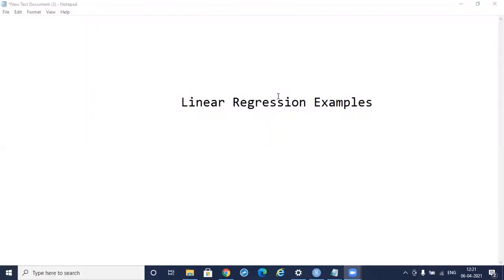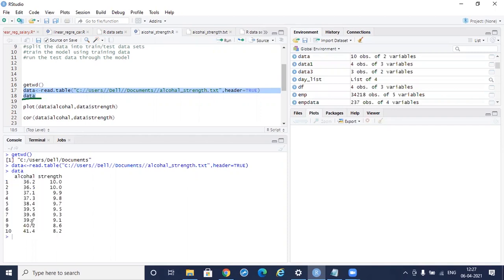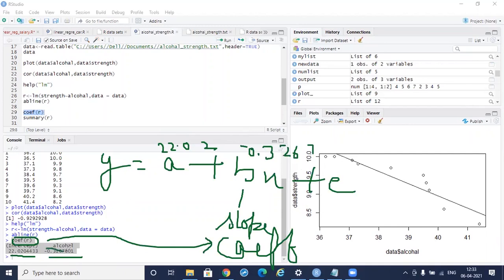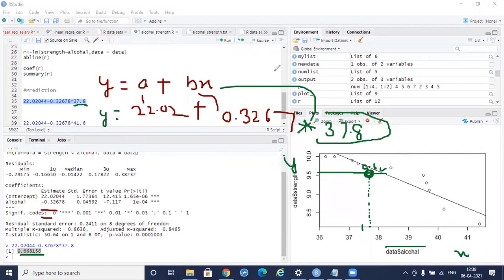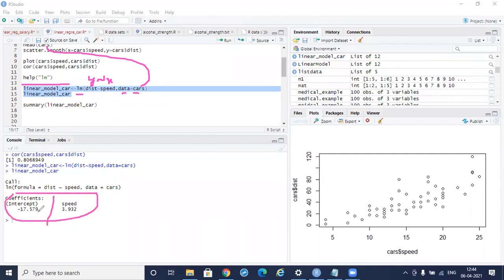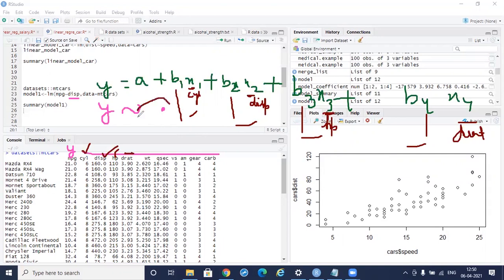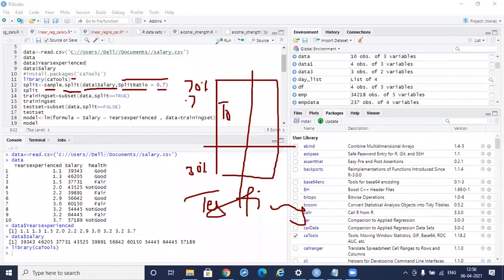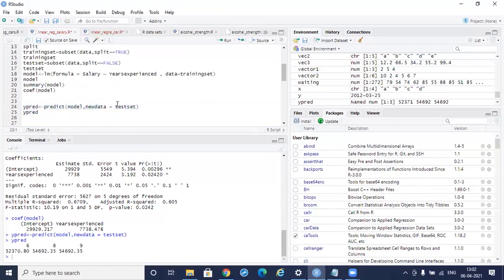Linear Regression Example with R and R shiny Lacture-23